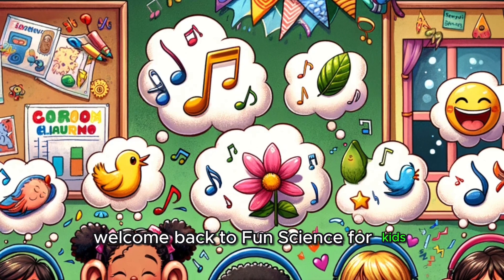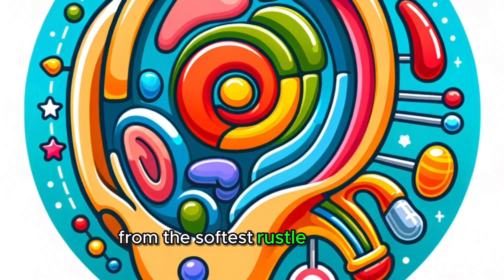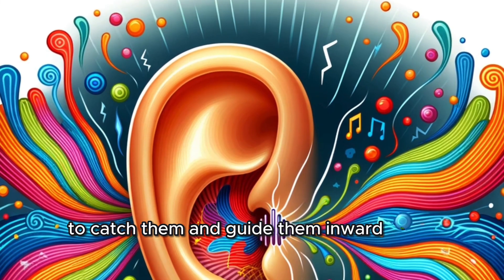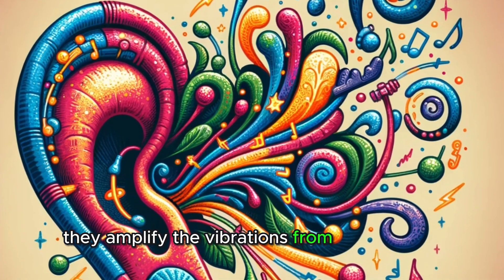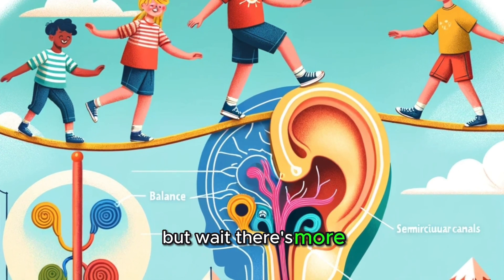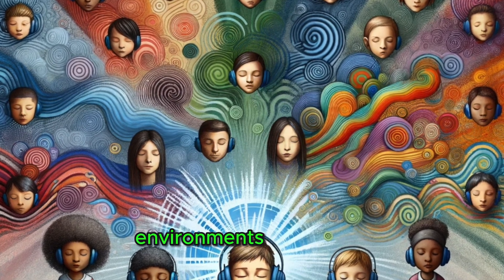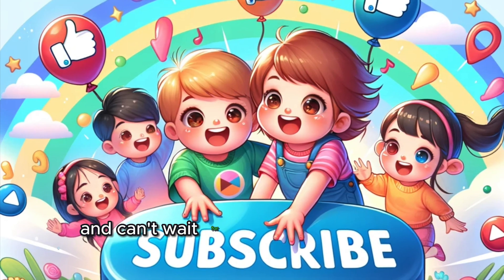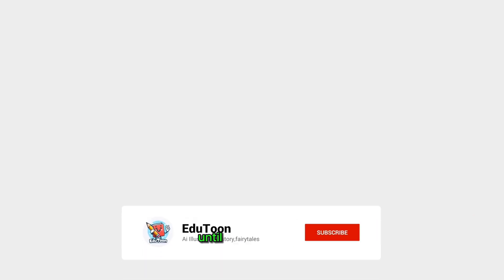👂 Uncover the Secrets of Your Ears! | Amazing Science of Hearing Explained for Kids 🌟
Join us on a thrilling journey inside your ears with 'Fun Science for Kids'! 🚀👂 Discover the fascinating science behind how we hear everything from a whisper to a roar in this engaging and educational video. Perfect for young scientists eager to learn about the human body and its incredible abilities. 🌈✨

🔍 What makes our ears such amazing sound detectors? How do they help us balance? Find out in this kid-friendly exploration of the auditory system. Plus, learn some cool facts about animal hearing! 🐶🎵

👉 Remember, taking care of our ears is important. We'll share some easy tips to keep your ears healthy and happy. 🌟

📚 Great for homeschooling, classroom learning, or just satisfying your curiosity about how our bodies work.